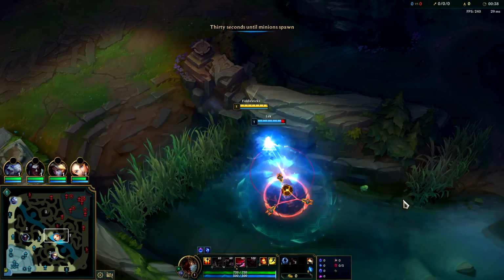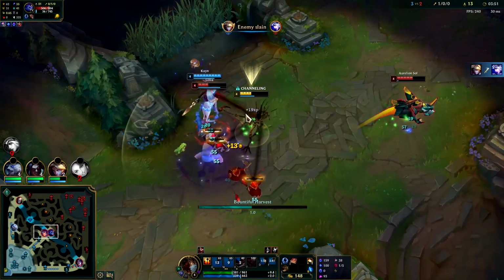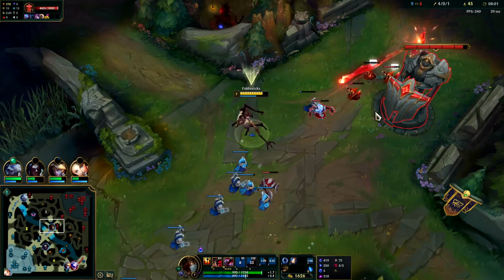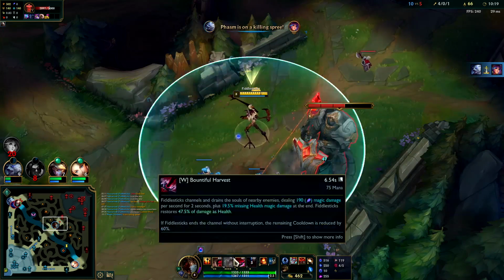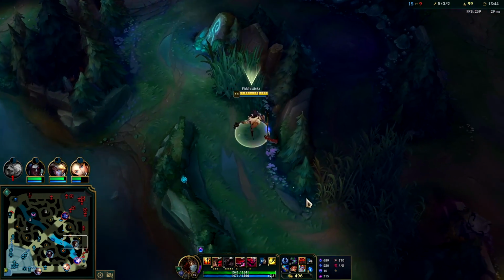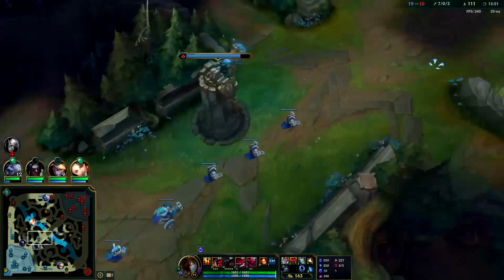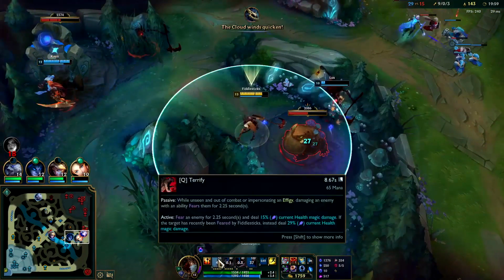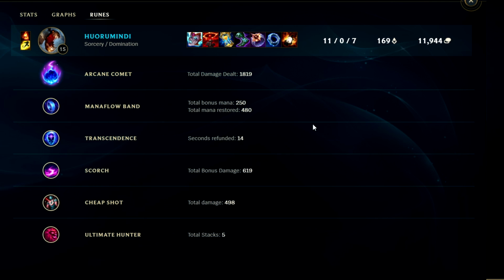THIS FIDDLESTICKS BUILD TURNS HIM INTO A S+ MID LANER! | How to Play Fiddlesticks MID & CARRY S13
THIS FIDDLESTICKS BUILD TURNS HIM INTO A S+ MID LANER!
League of Legends Season 13 Fiddlesticks Gameplay Tutorial Guide